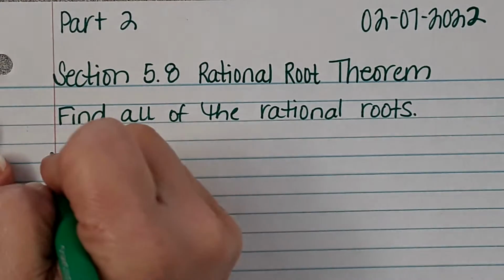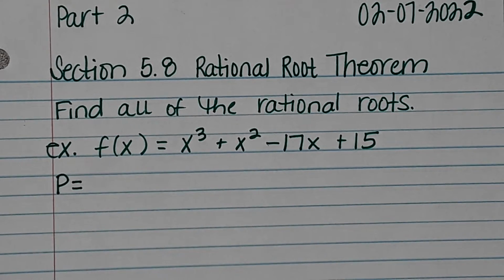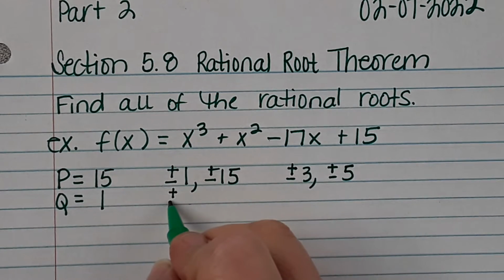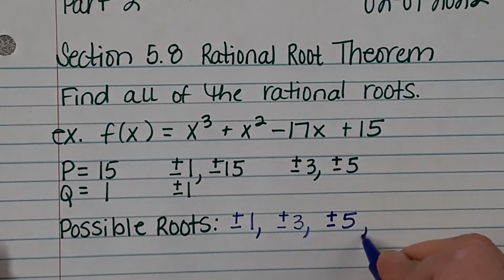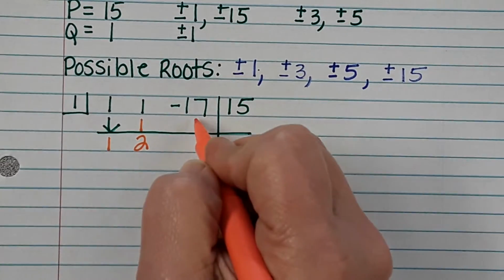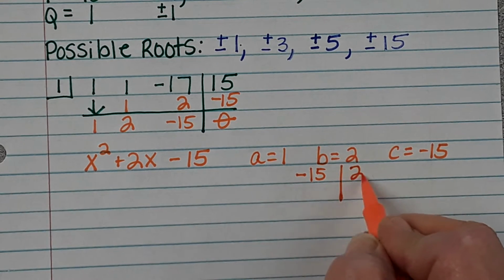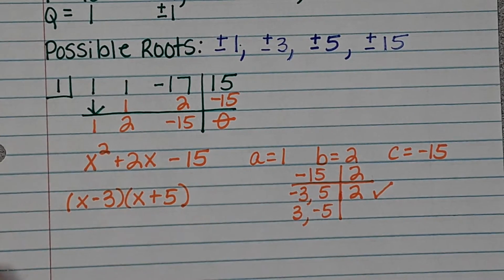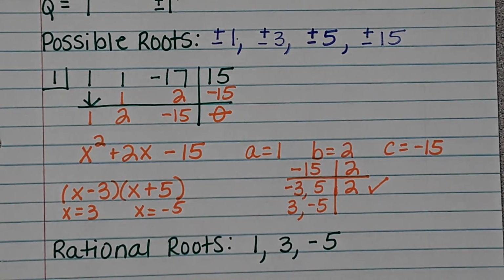ALG2 SECTION 5.8 PART 2 EX 1